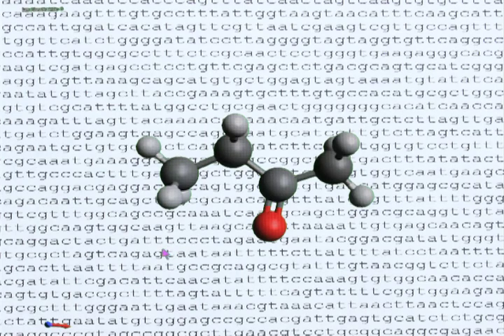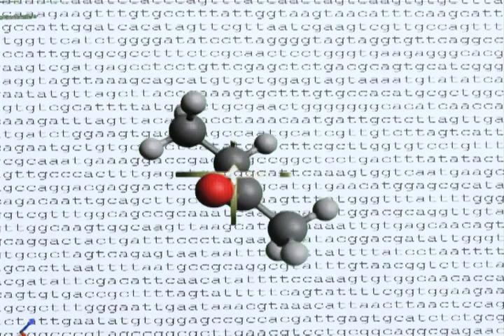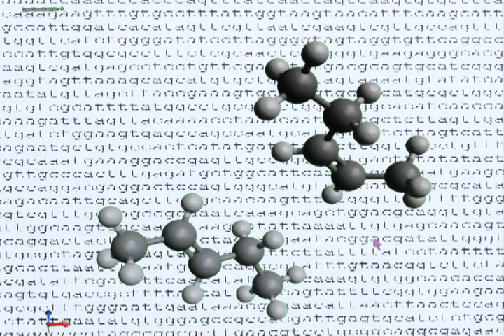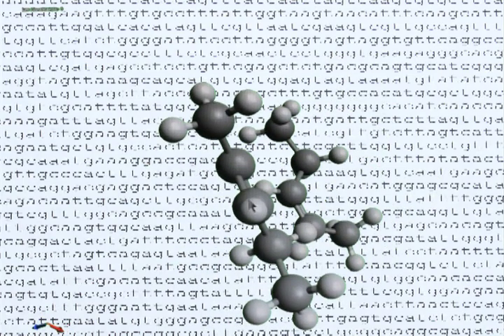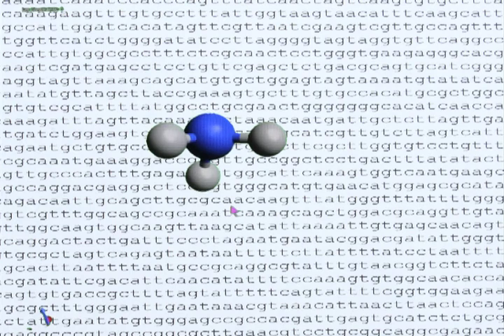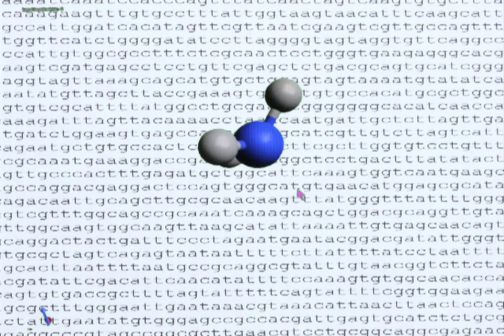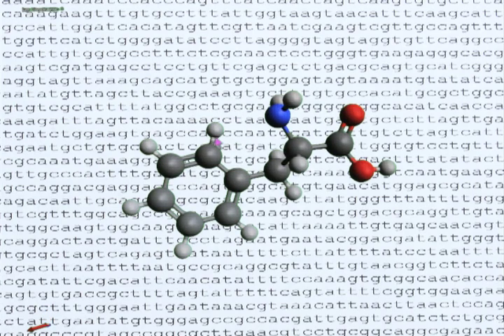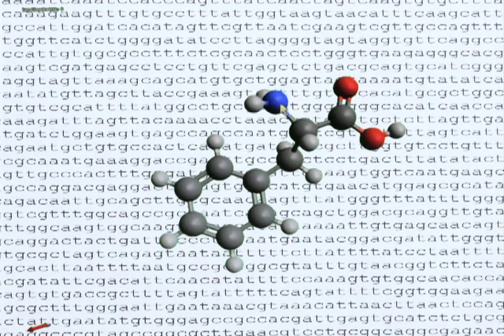3rd Rock Chemistry ch one pg 9 Examples One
supporting documentation

This video was made with Avogadro software.  It has a  function that puts the molecules in their most energetically favorable configuration.  So, if the molecules receive a tug, they will return to this most energetically favorable form.    This is a fabrication of computer engineers of a fabrication of generations of chemists,  but I think it is pretty cool.

These images are made with Avogadro software.

We see methane, ethane and propane and the corresponding alcohols, methanol, ethanol and propanol.   We see diethyl ether, butanone and pyrimidine.